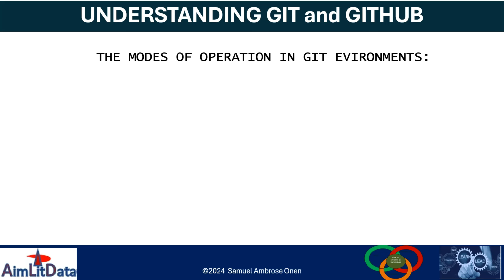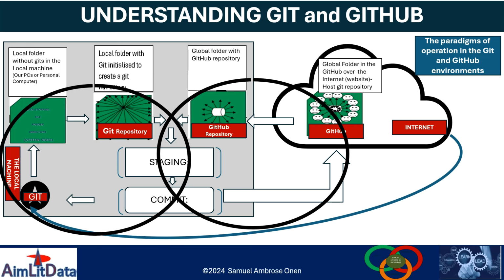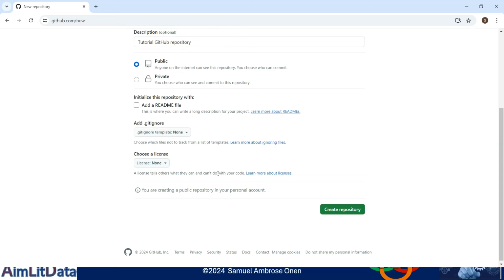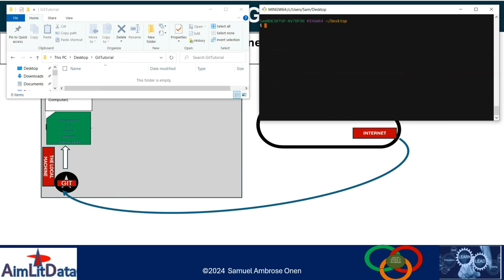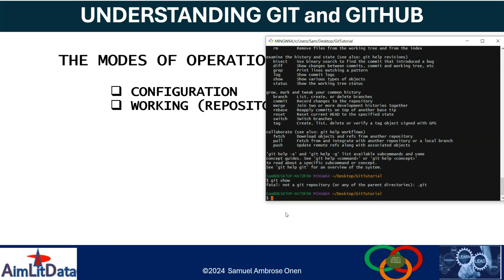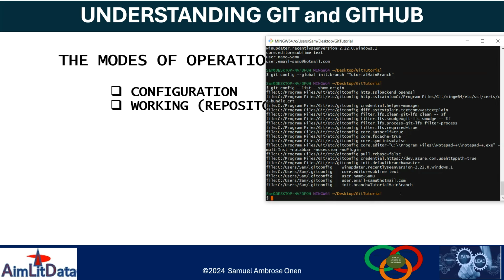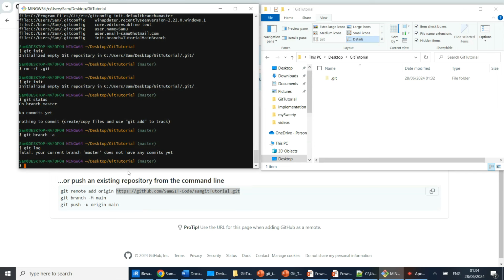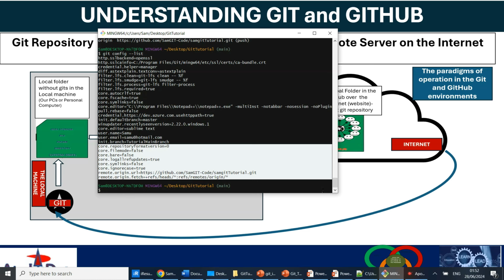Reconfiguring the reverse engineered git and GitHub repositories PART 1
In this video, you will learn how to set up your git and GitHub repositories